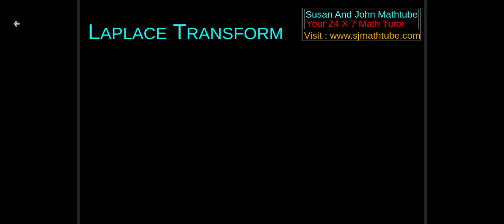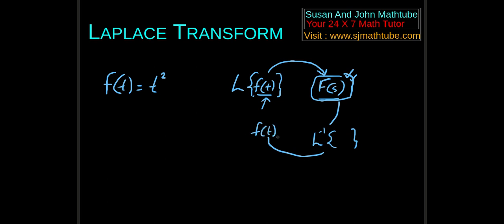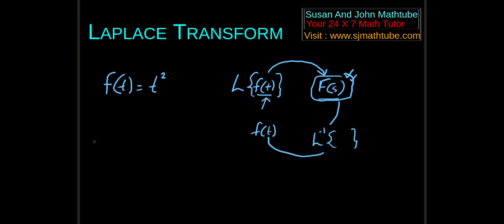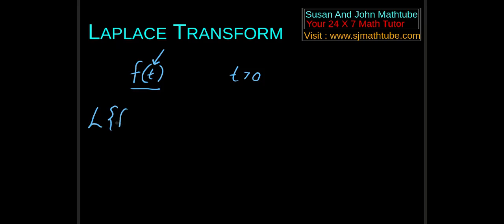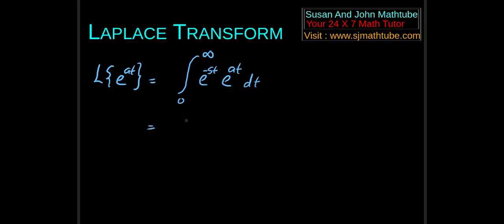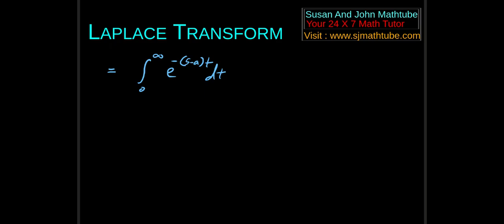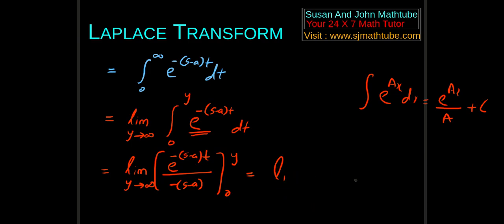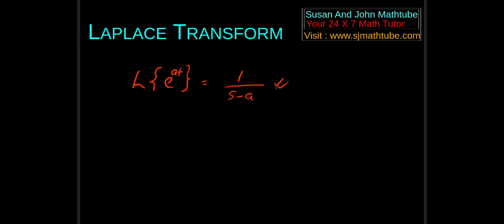Laplace Transform: PART 1 - Introduction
Introduction to Laplace Transform